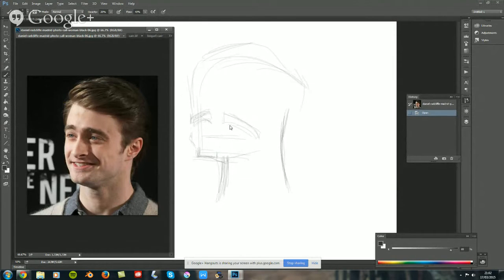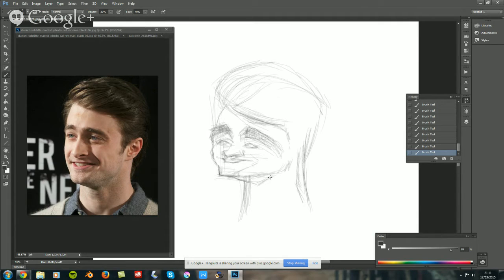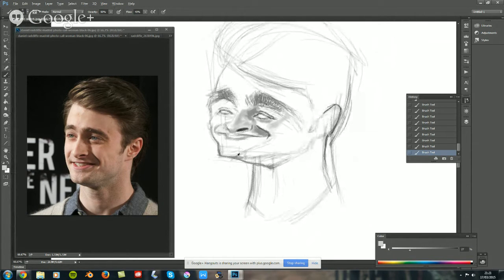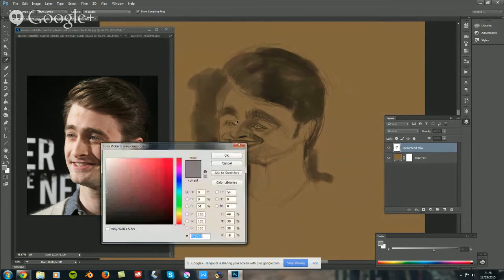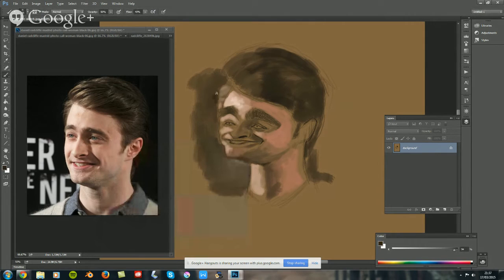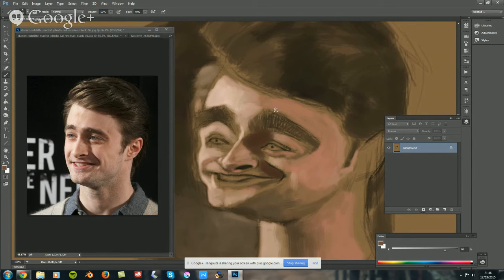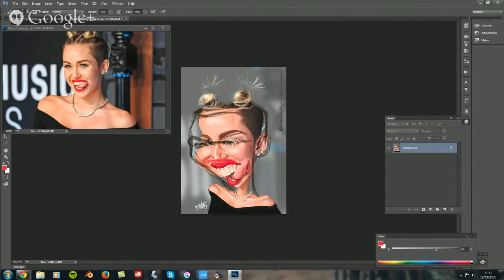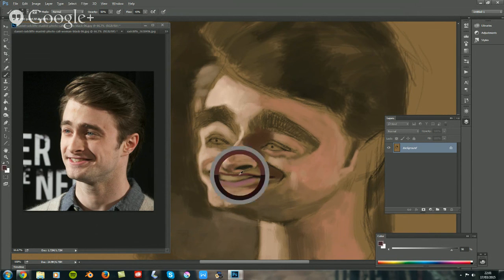Sketch and Critique! Week#6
This week, as well as the sketch and critique, we will be discussing digital v traditional painting.

To get a free critique, leave a comment below this event at least two hours before airing, giving a link to both the artwork and the reference used, and Paul will choose one person's work at random then critique it during the show.